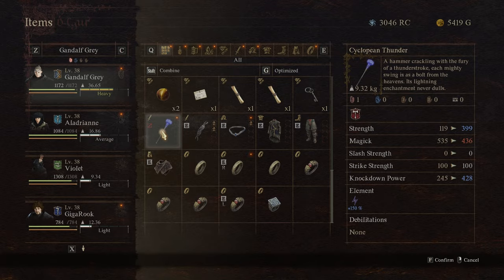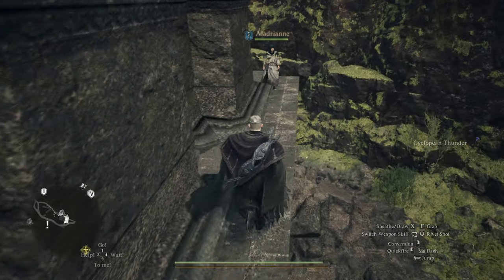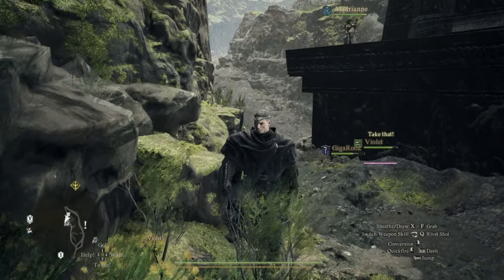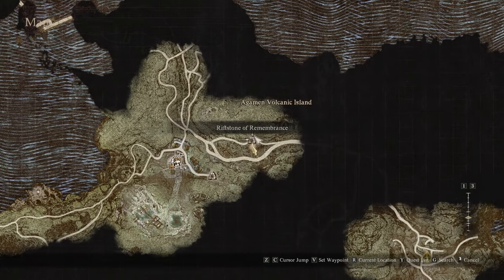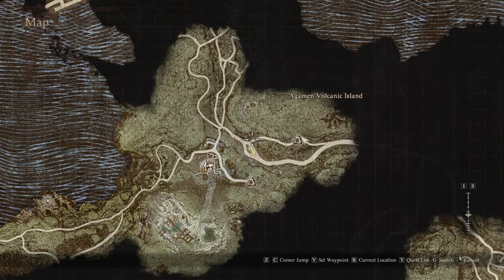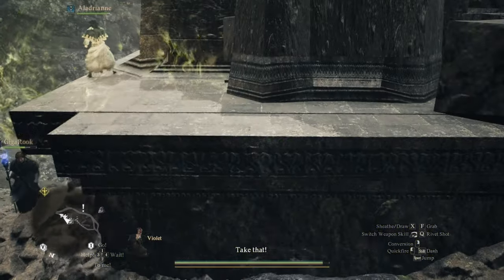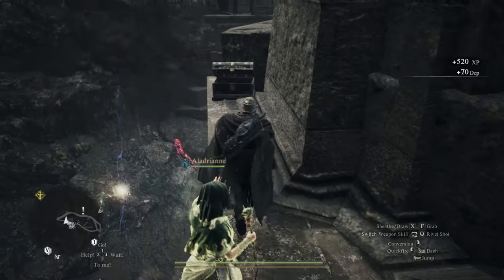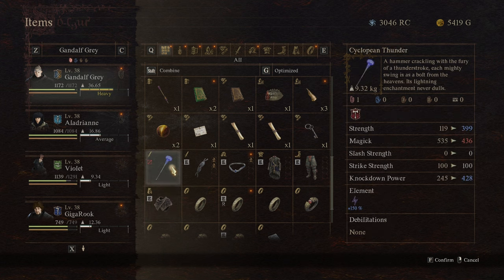Dragon's Dogma 2│How to Get the "CYCLOPEAN THUNDER" HAMMER ( Warrior ) - Guide 2024